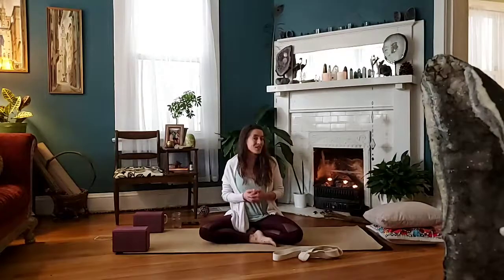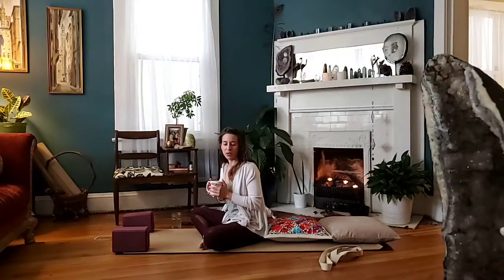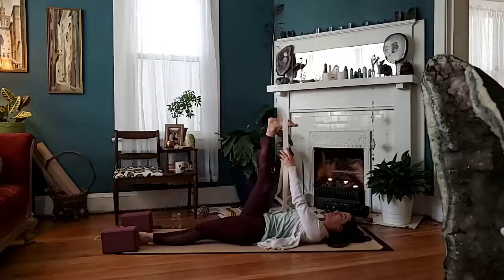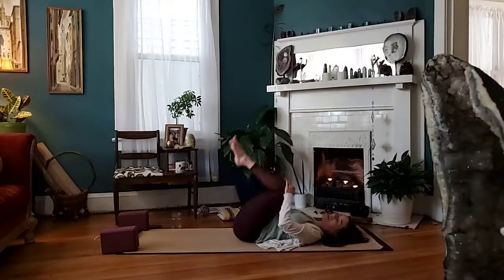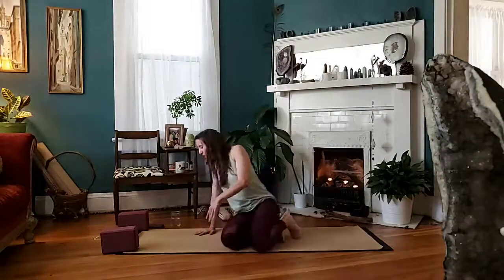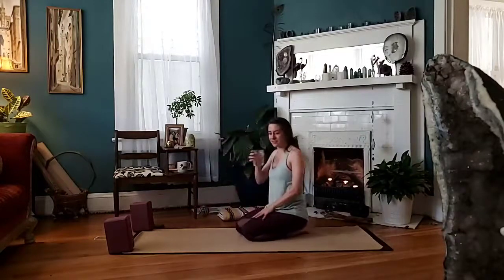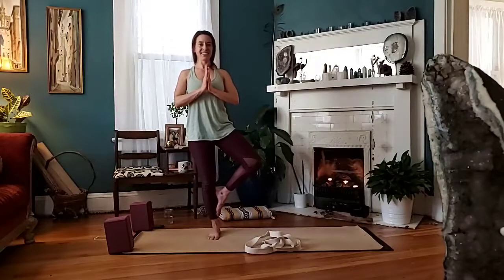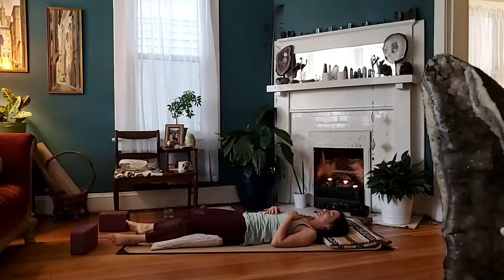Yoga for Beginners Full Class from 4/20/2020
Class live streamed from Facebook.com/SattvicSpace on 4/20/2020.

Suggested props include pillows, blankets and a strap (belt or towel work).

As always please listen to your body and do what feels good. If it hurts, modify the movement so that it does not hurt.